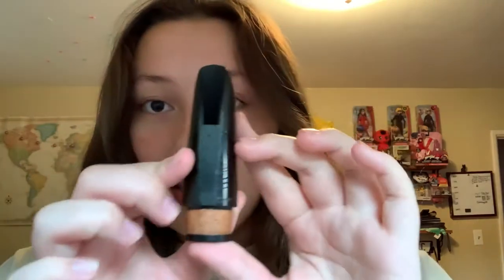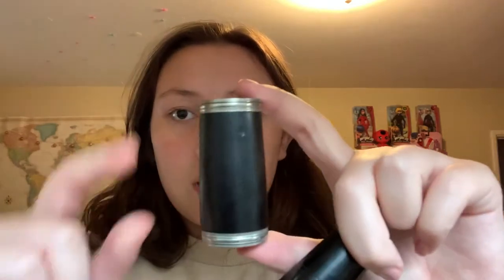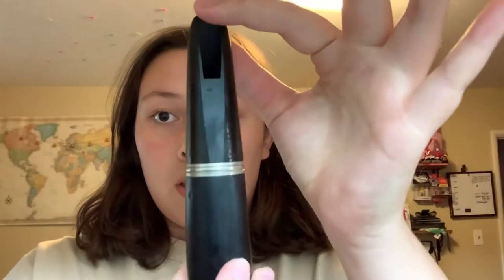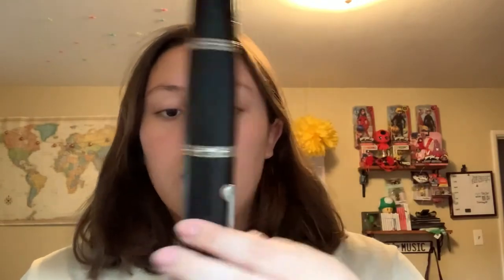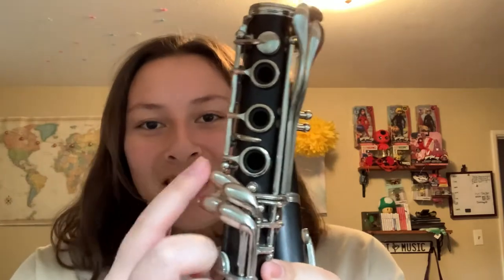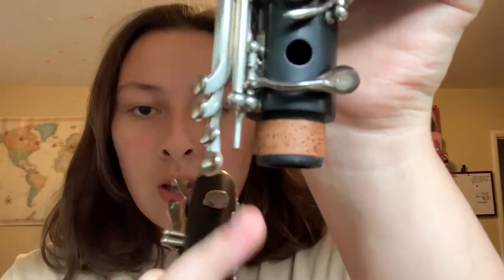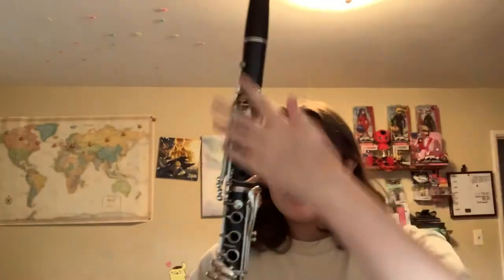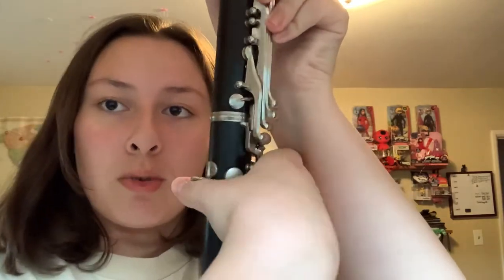Assembling Your Clarinet!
Im so sorry if I’m awkward. Just trying to help new band students lol.